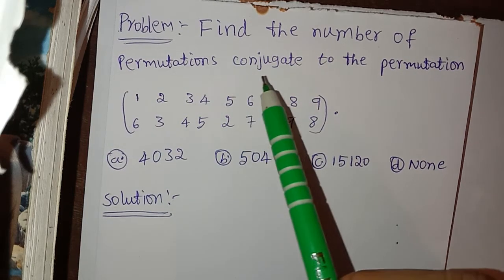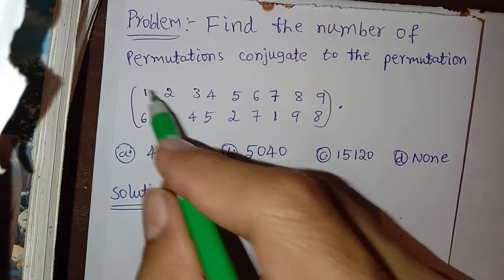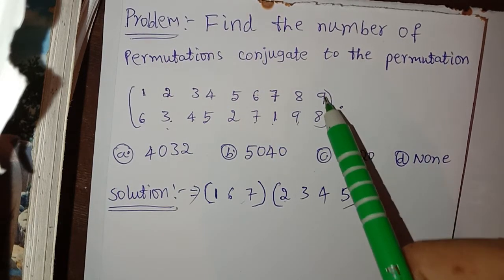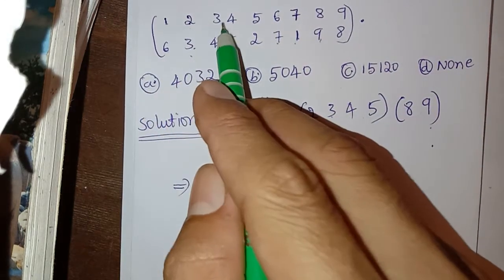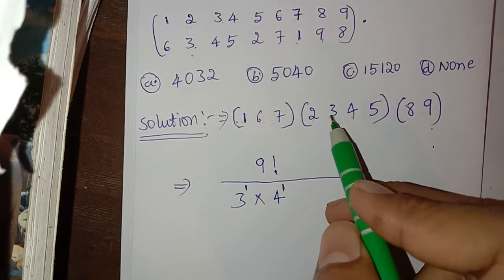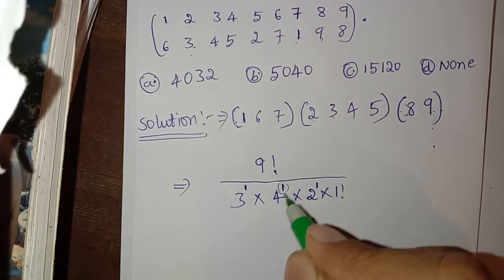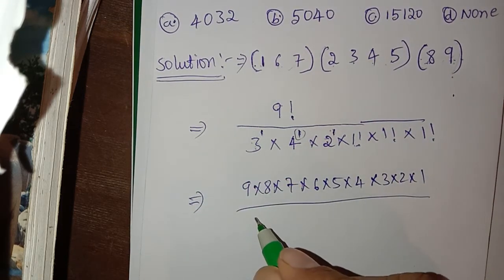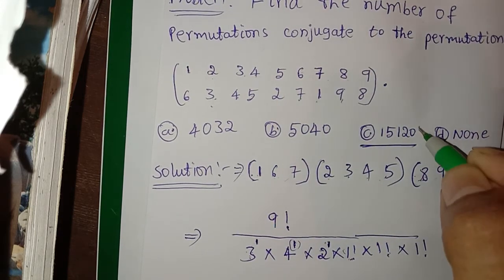3.Maths(MA) IIT Jam exam problem with explained solution